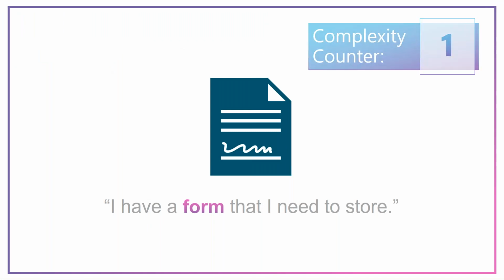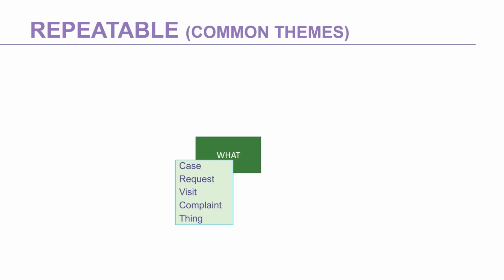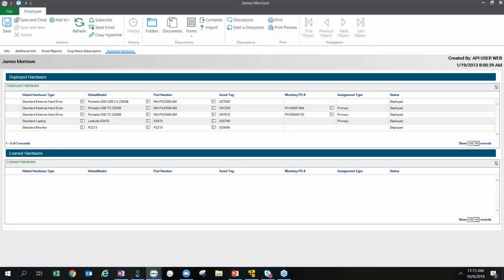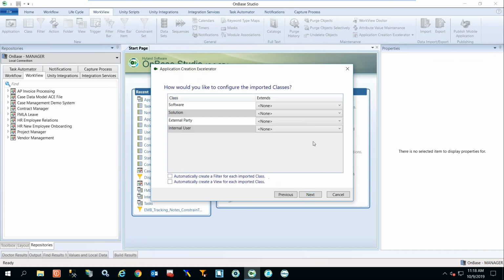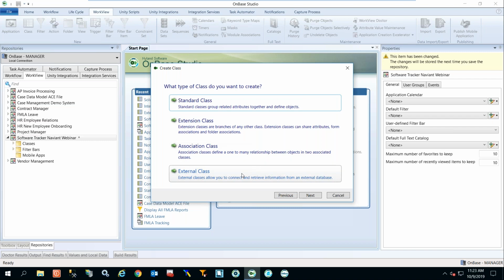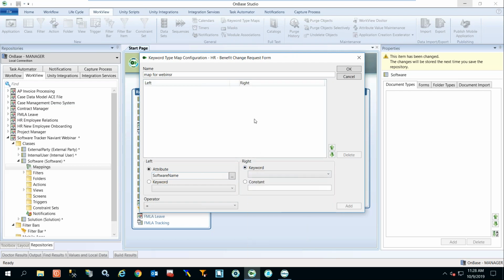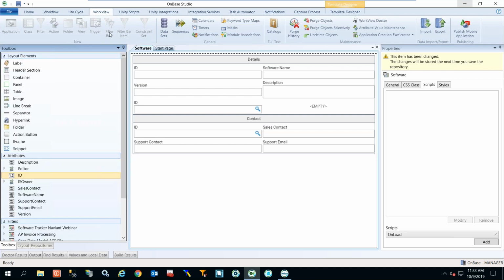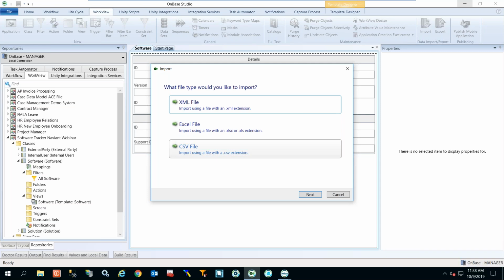Build a WorkView Application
How to Build Your First WorkView Application – Start with Excel!

The release of OnBase 18 introduced us to some significant upgrades. One of the most notable changes is the increase in how quickly we can stand up an application using WorkView.

Now that our Introduction to OnBase WorkView webinar has helped you better understand the basics of WorkView, this webinar will provide more details on the application building process itself and help get you started. You will also learn more in this webinar about the ACE File (Application Creation Excelerator) layout and how you can leverage this tool to build your first application.

You can expect to learn and see plenty of helpful tips, tricks, and information in this webinar. One highlight of the presentation will be teaching how to layout your data tables, attributes, and relationship using the ACE format. Additionally, you’ll learn how to make your first application a success by building filters, views, and more. Finally, we’ll cover the ins and outs of how to leverage your other tools to integrate your WorkView application with your existing OnBase solution. For instance, this could mean kicking off the process with a form and routing it via Workflow for an approval process, which is commonly seen in every business.

Jump start your first application building process today using some of the tips and tricks discussed here.